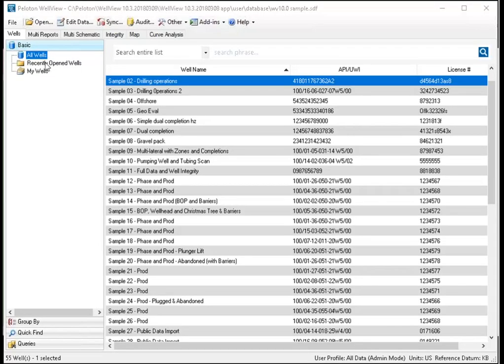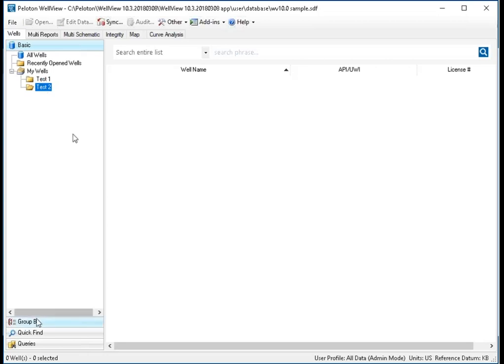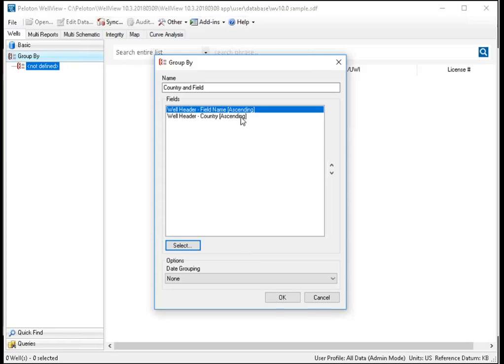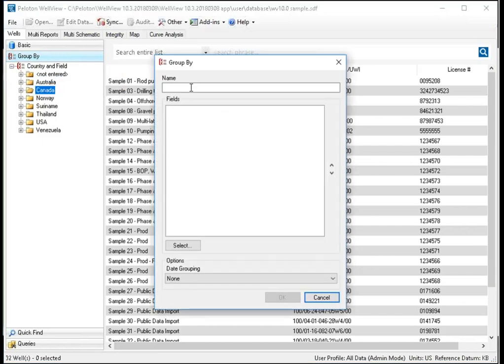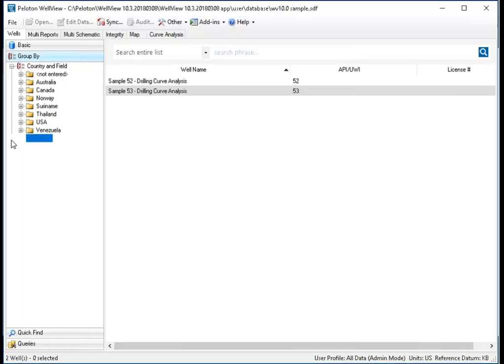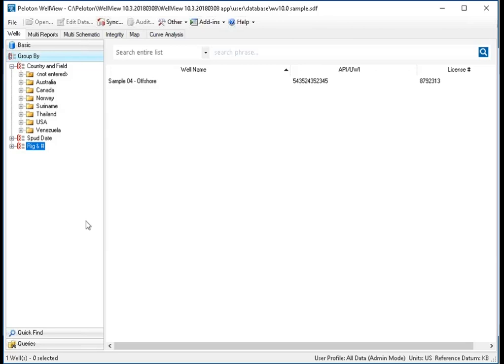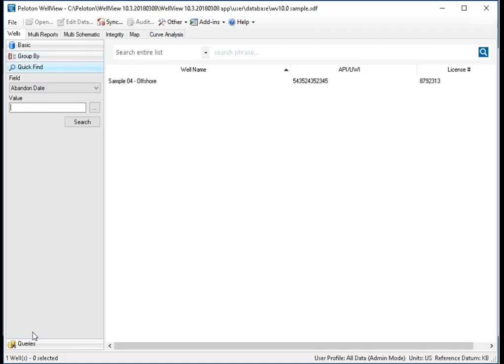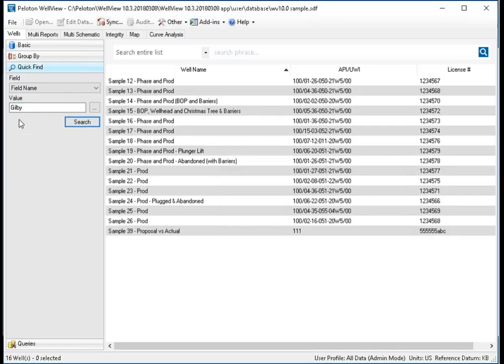WellView Well Explorer Basic Group By Quick Find